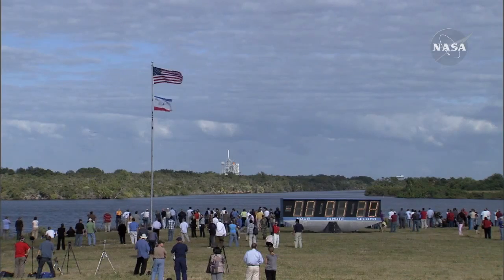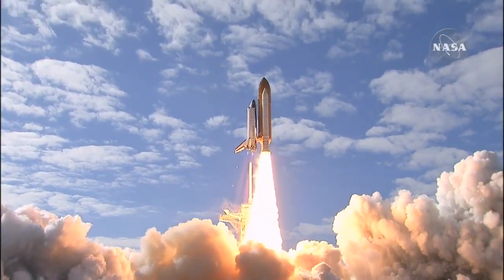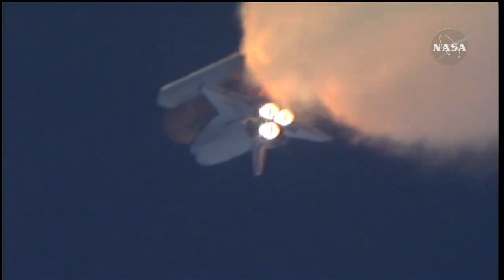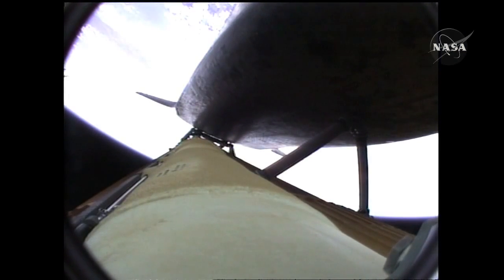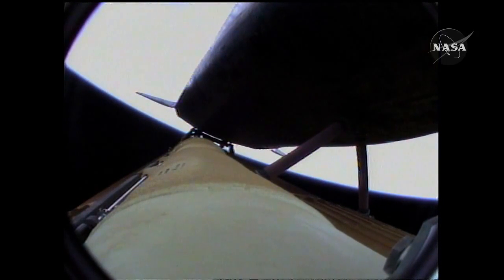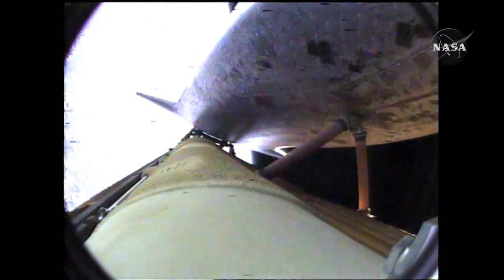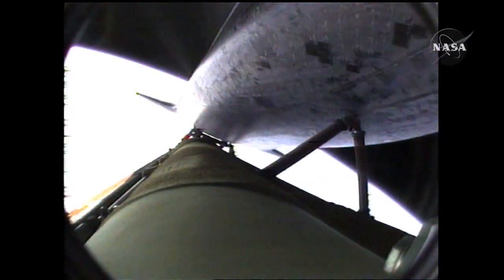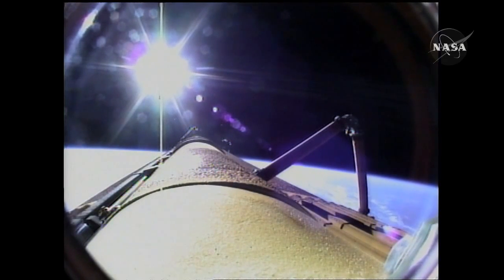Lançamento Ônibus Espacial Atlantis [STS-129] HD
Missão destinada à entrega de 30.000 Quilos de Materiais para manutenção e melhorias na ISS.

lançado no Kennedy Space Center da NASA na Flórida, EUA.